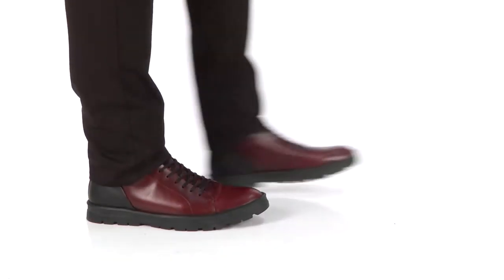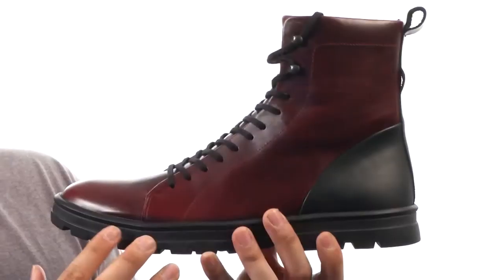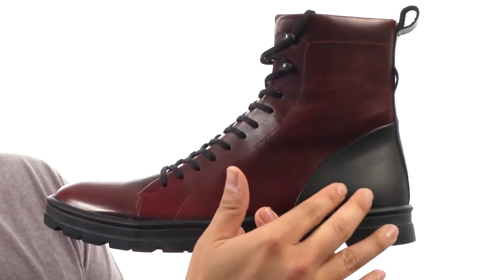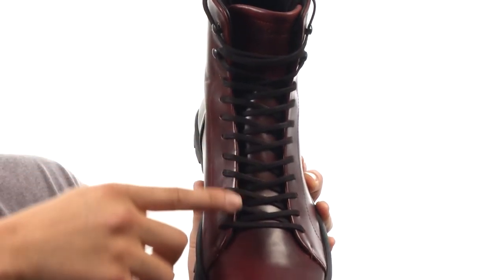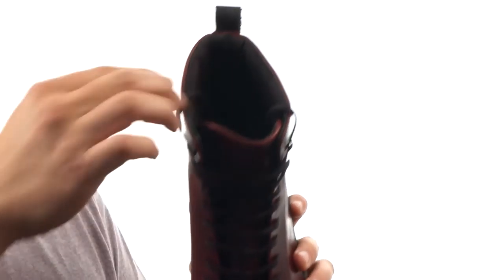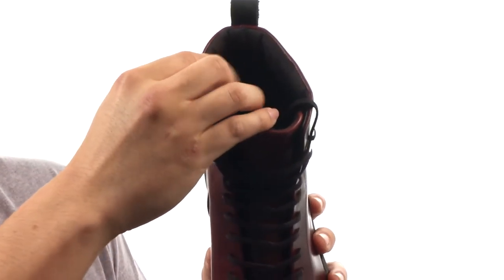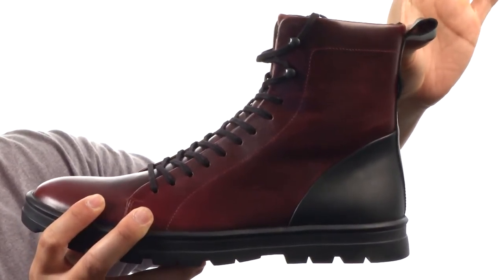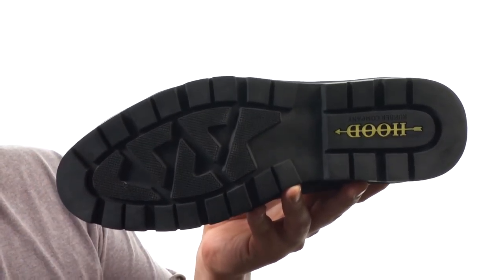HOOD Rubber Company - Hudson SKU:8830375